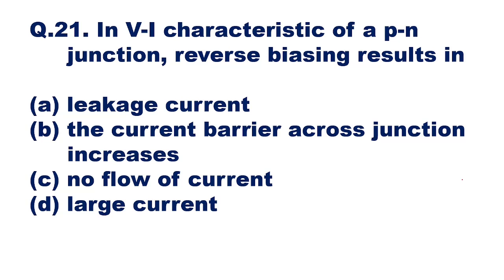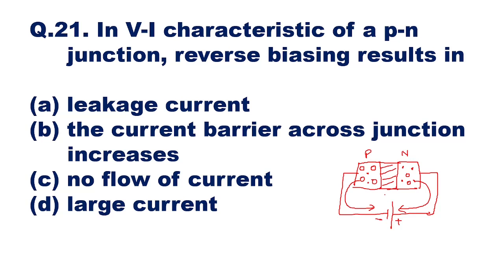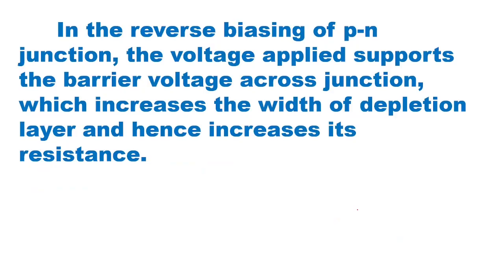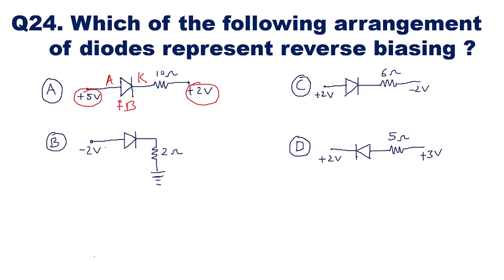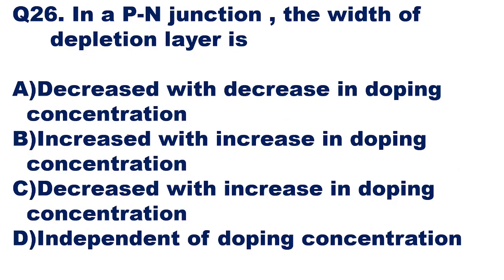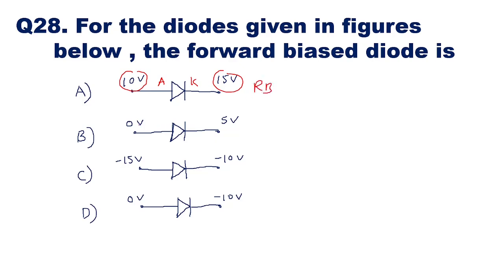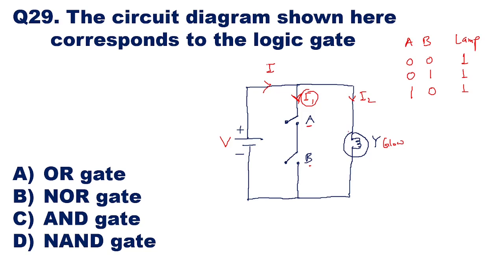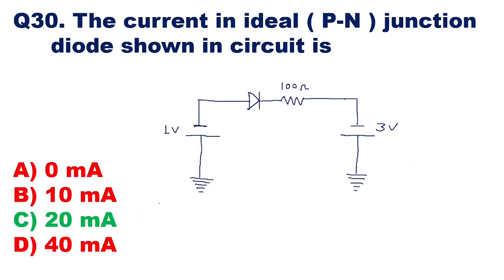MCQs on SEMICONDUCTOR ELECTRONICS FOR NEET , JEE , KCET • Part 3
MCQS ON SEMICONDUCTOR ELECTRONICS FOR NEET , JEE , KCET , DCET PART 3